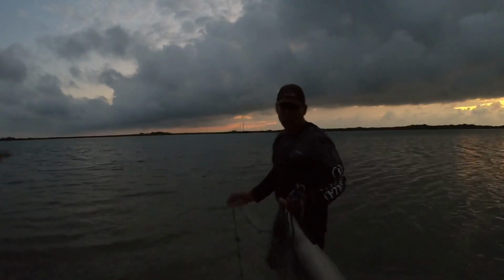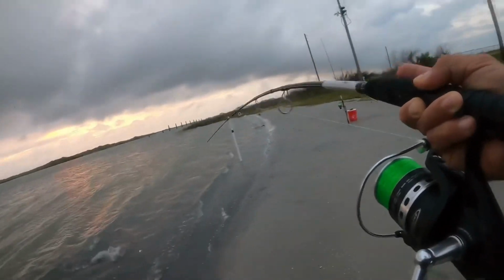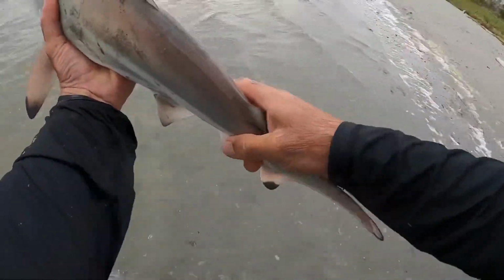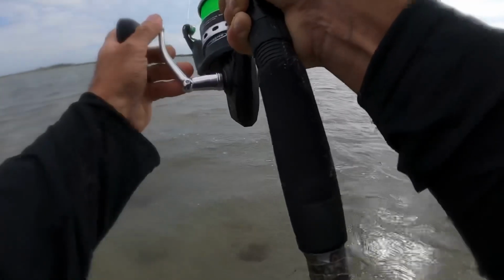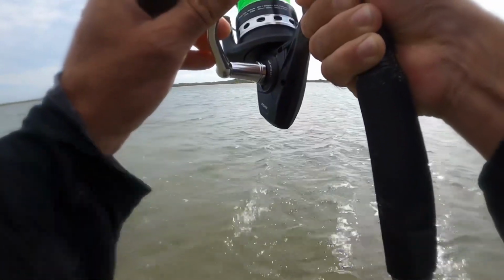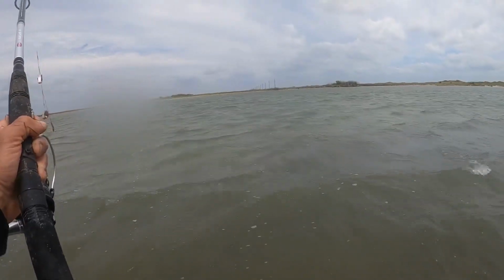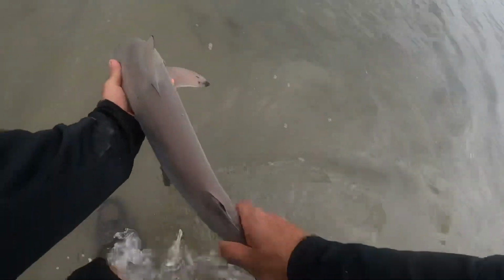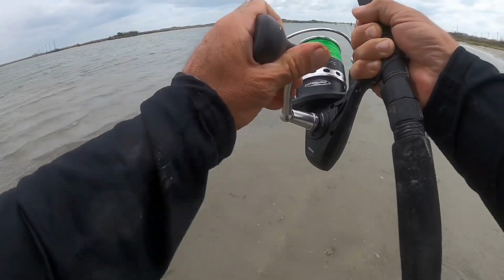Aransas Pass fishing windy day doesn’t scare fish away!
Probably lost my biggest fish Evers , but over all amazing day